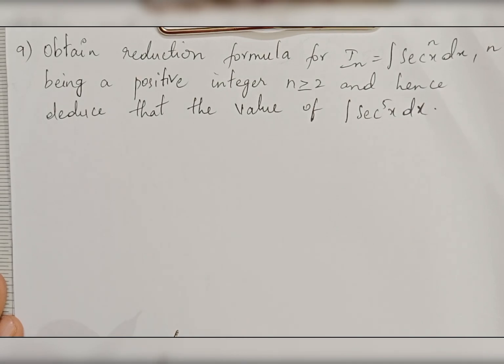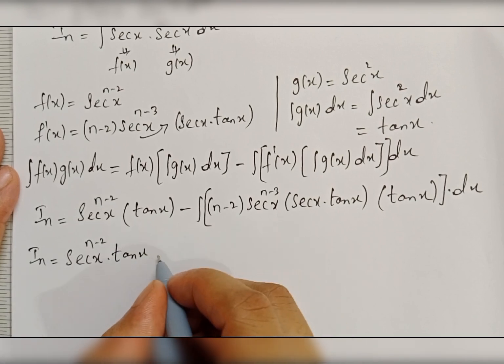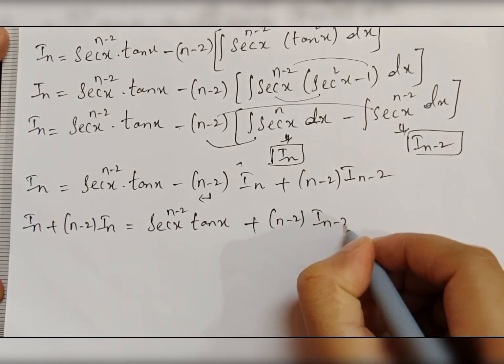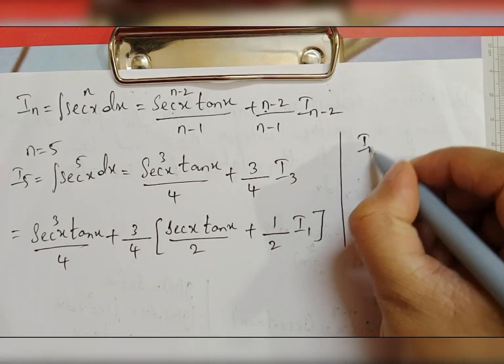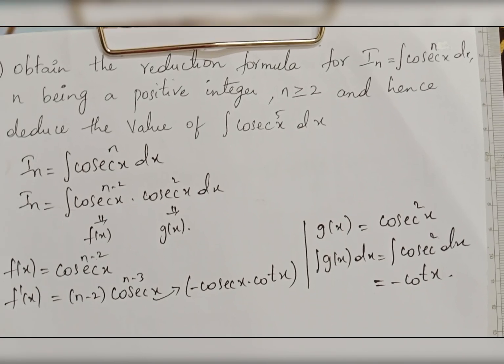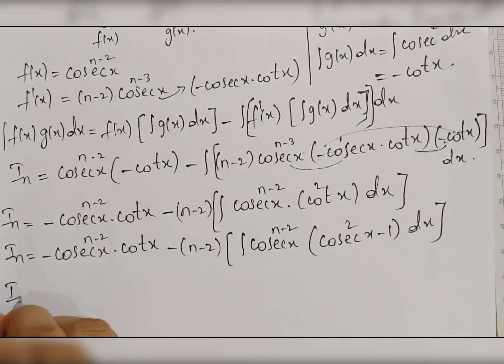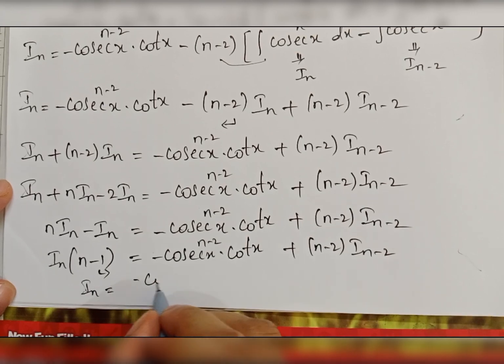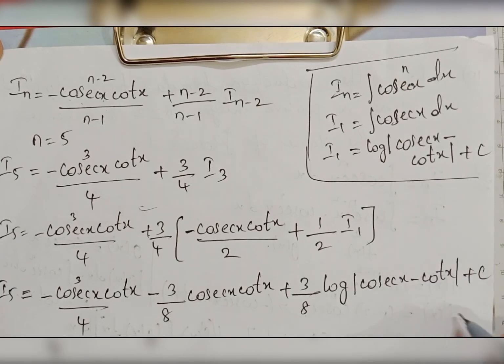MATHS -2B Reduction formula ∫sec^nxdx ∫sec^5xdx.Reduction formula ∫cosec^nx dx find ∫ cosec^5xdx.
Reduction formula for integral of ∫  sec^nx dx and hence find ∫  sec^5xdx.
Reduction formula for integral of ∫  cosec^nx dx and hence find ∫  cosec^5xdx.